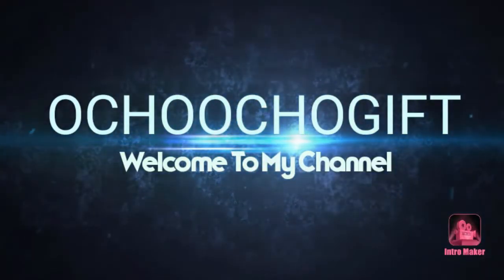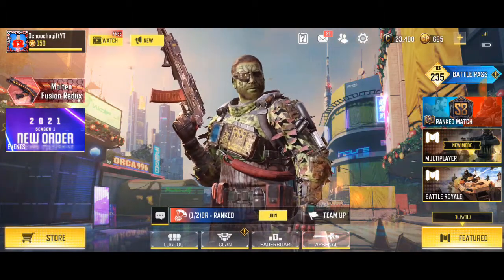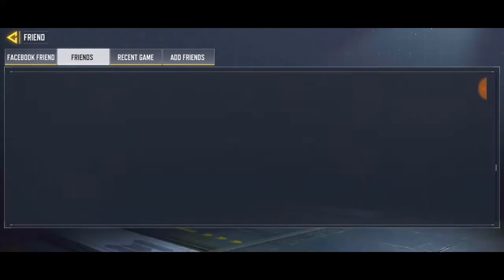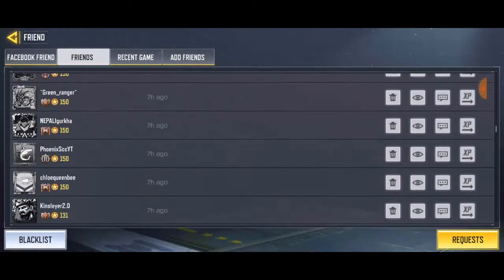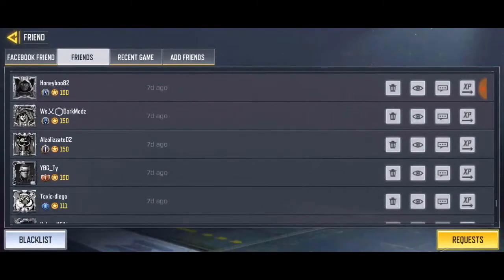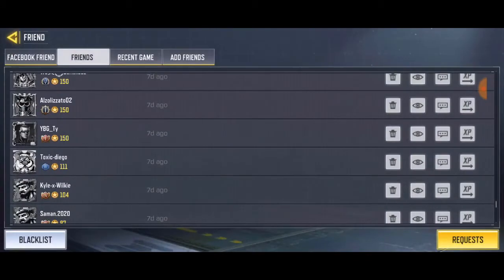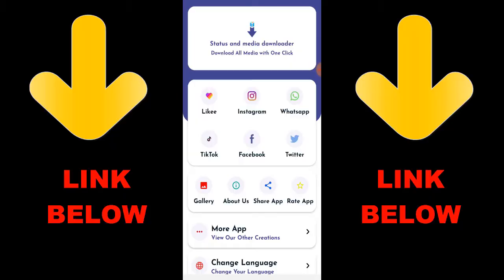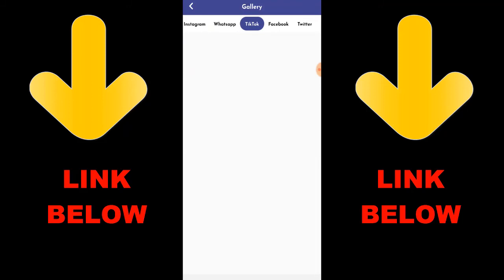How To Delete Friends In Call of Duty Mobile 2021 | CoD Mobile